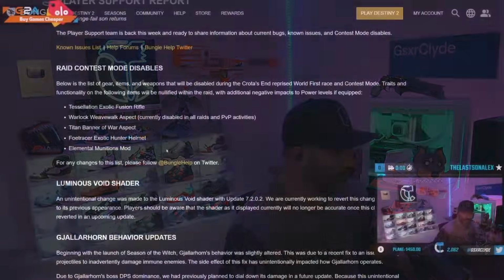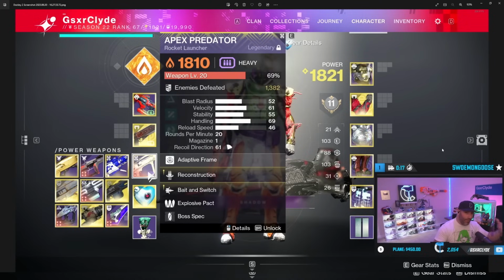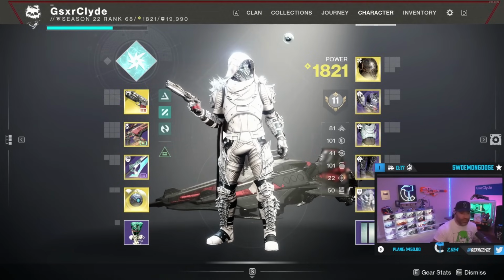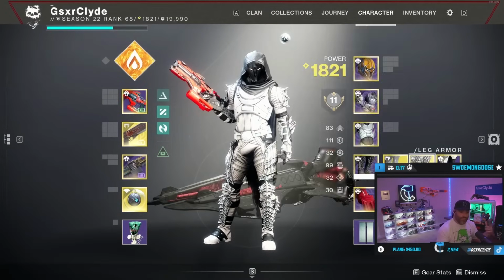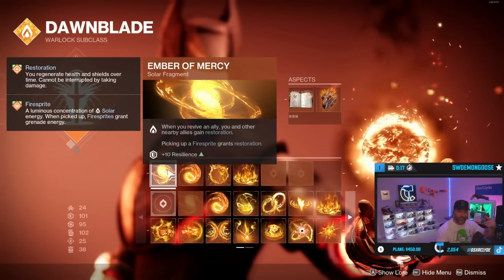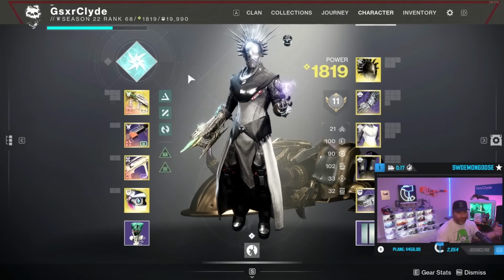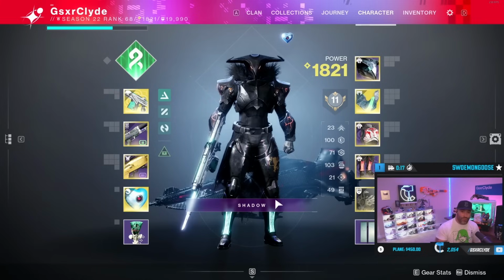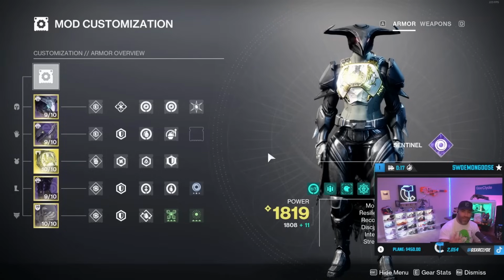Crota's End Day 1 LOADOUTS And WEAPONS (Warlock, Hunter, Titan) | Destiny 2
/ gsxrclyde